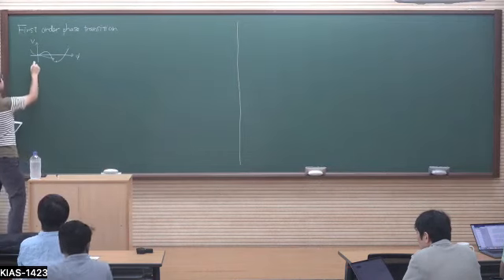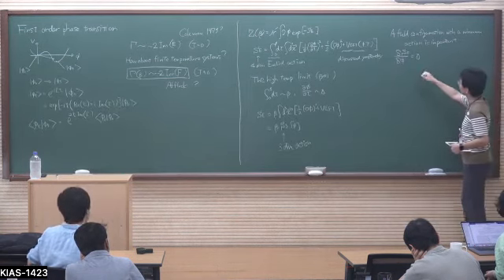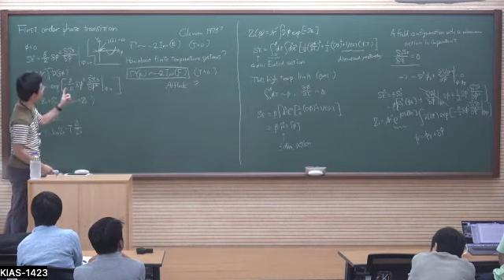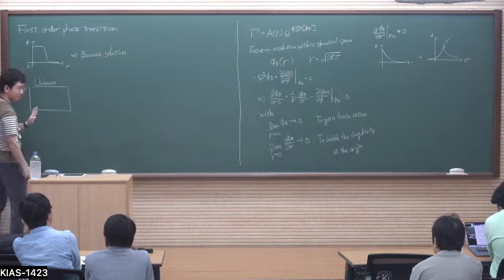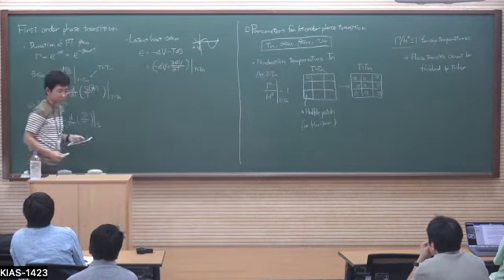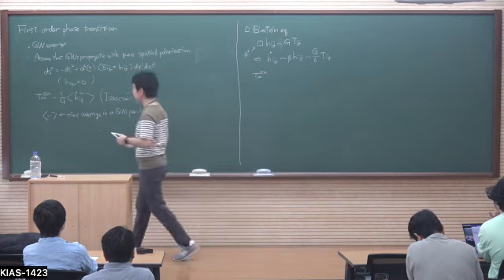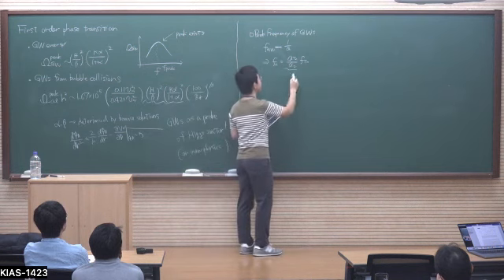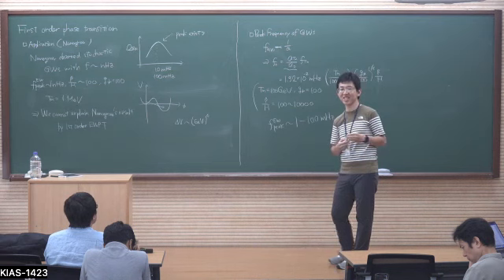Phase transition at the early Universe (2) (Masanori Tanaka)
Title: Phase transition at the early Universe

Speaker: Masanori Tanaka (Osaka University)

Abstract: In this lecture, I will give a review for the electroweak phase transition at the early Universe. It is well known that the electroweak symmetry is broken at the early Universe. However, the dynamics of electroweak symmetry breaking is still unknown. On the other hand, several problems beyond the standard model may be solved via the electroweak phase transition (cf. electroweak baryogenesis). In this lecture, we derive an effective potential at finite temperatures. Then, we discuss the dynamics of the first order phase transition by using the effective potential. Finally, we discuss predicted gravitational waves produced by the first order phase transition.